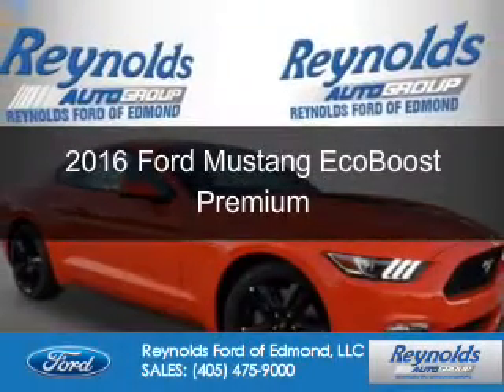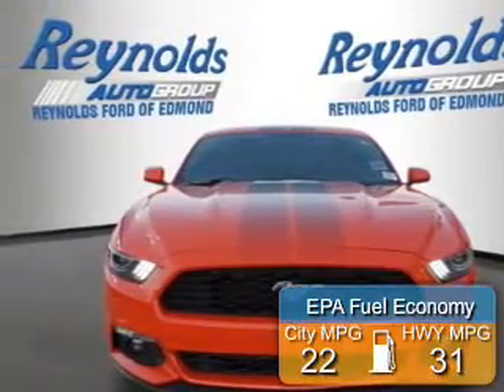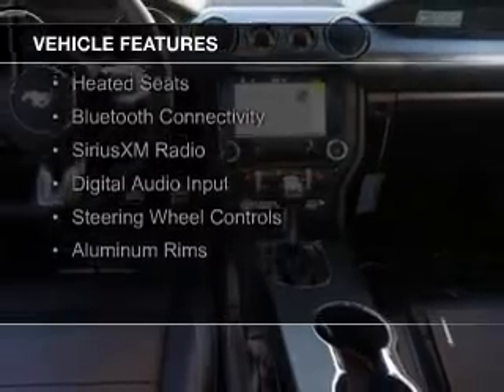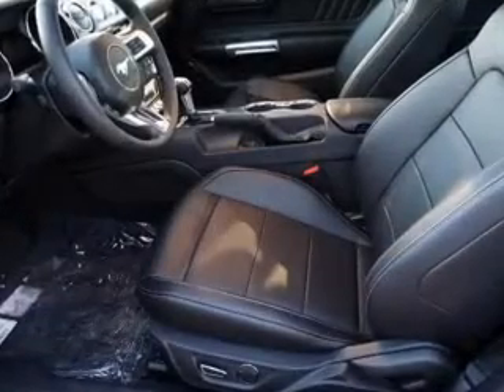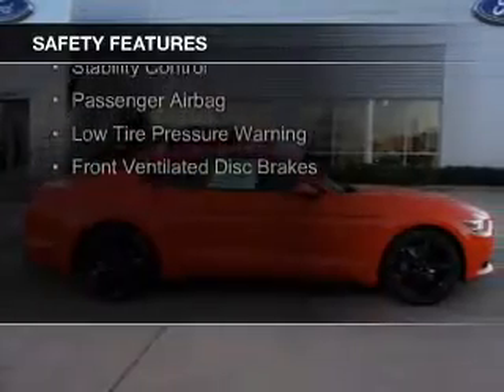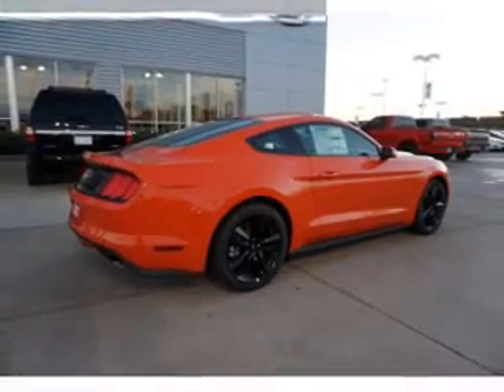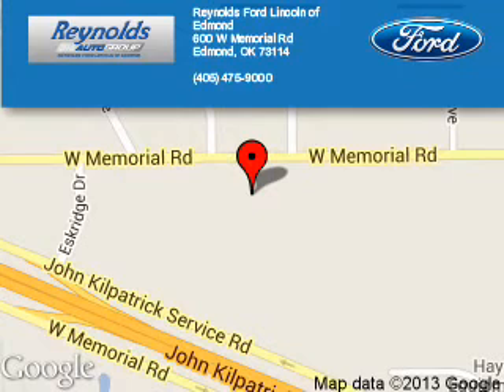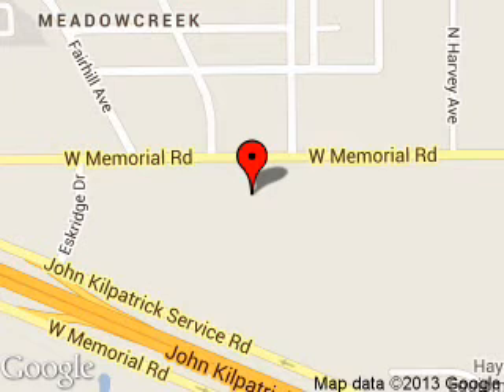2016 Ford Mustang - Edmond OK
Phone:
Year: 2016
Make: Ford
Model: Mustang
Trim: EcoBoost Premium
Engine: 2.3 liter inline 4 cylinder 16 valve
Transmission: 6-Speed
Color: Competition Orange
Mileage: 12
Address:
600 West Memorial Rd